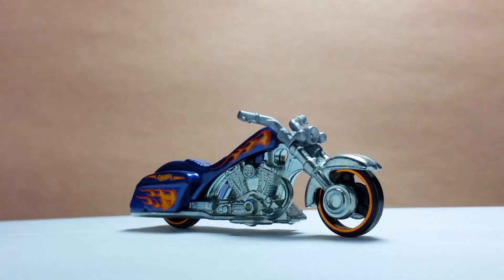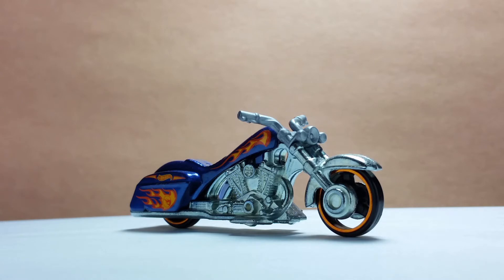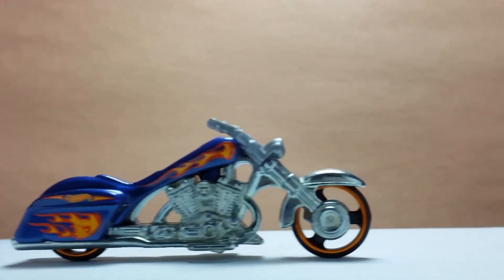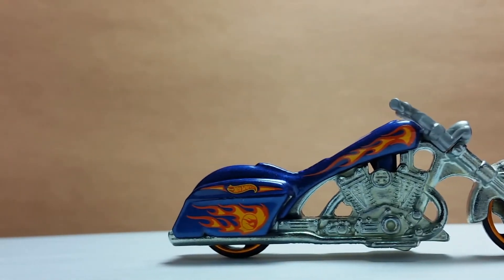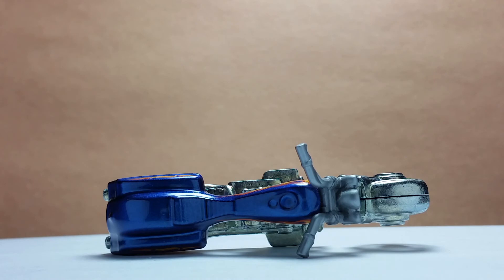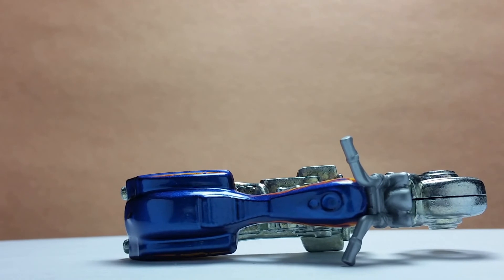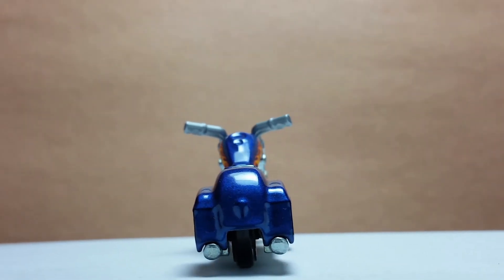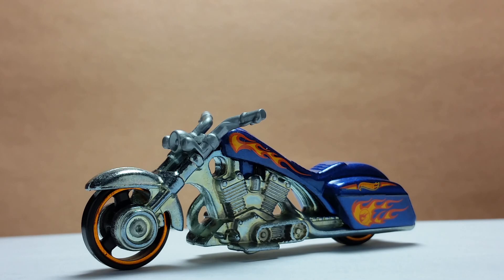Hot Wheels Bad Bagger Treasure Hunt 2016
My video art on the Bad Bagger Treasure Hunt 2016 by Hot Wheels. You can also view the photos of this model in the Diecast Collection Photoarts Collection page here.